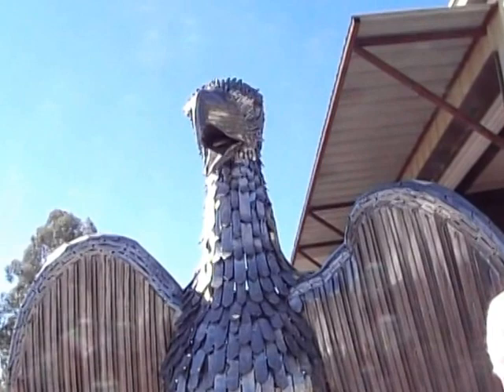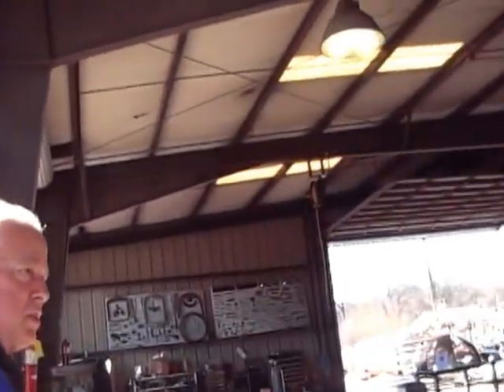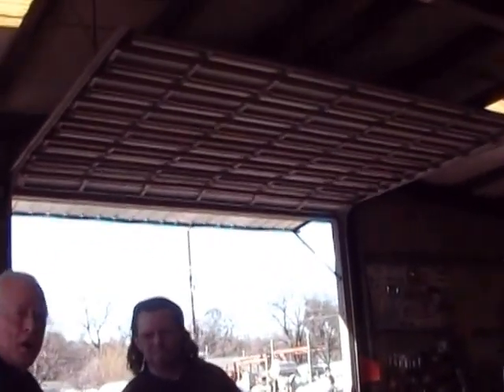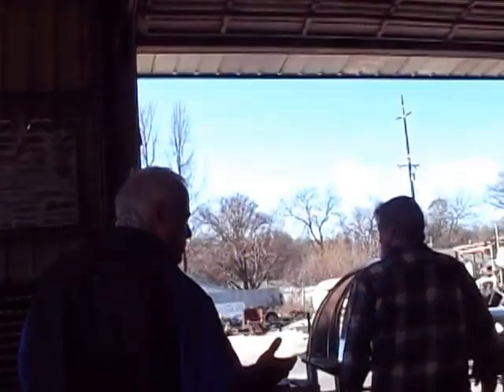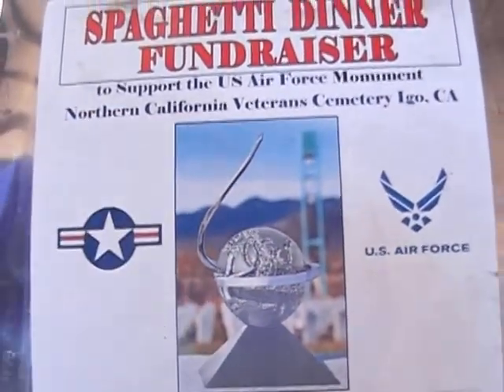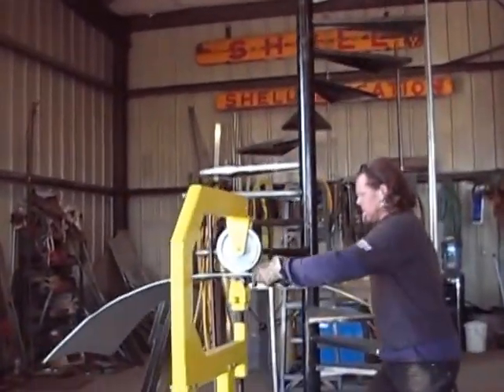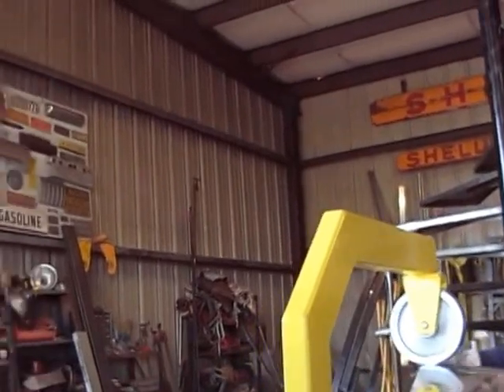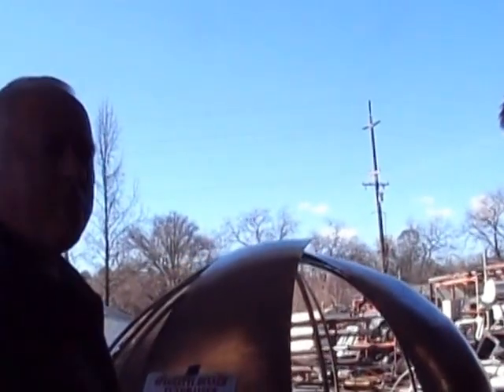US Air Force Monument Project Update #1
The US Air Force Monument at the Northern California Veterans Cemetery in Igo, CA will be officially dedicated on Veterans Day, November 11, 2017.

It is intended to honor all those who have served or are currently serving in the US Air Force.

This is the first of several video updates planned to show progress on fabrication of the monument at Eagle Iron Works.

for information on how you can support this wonderful project.